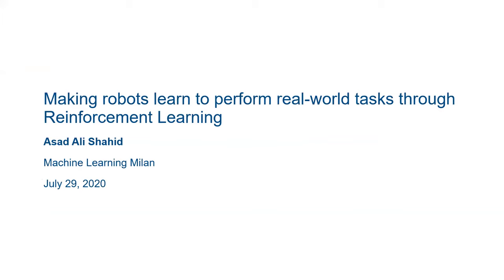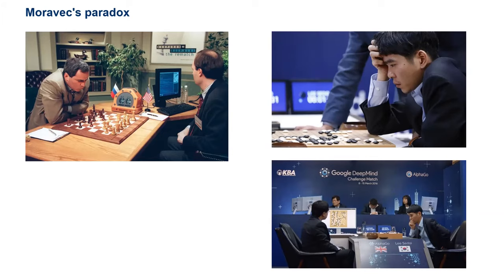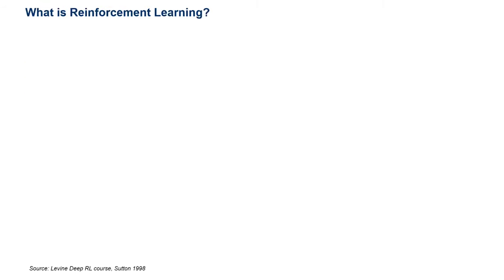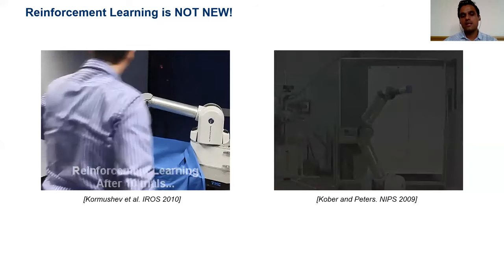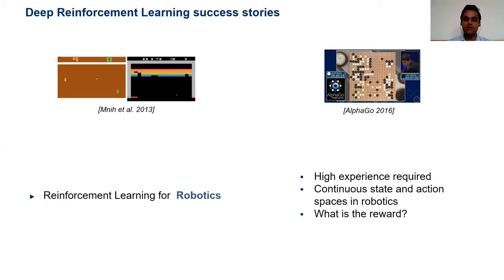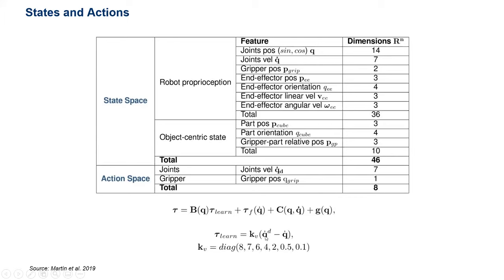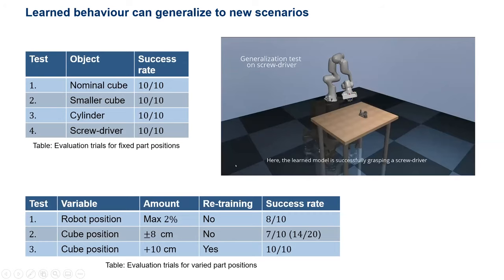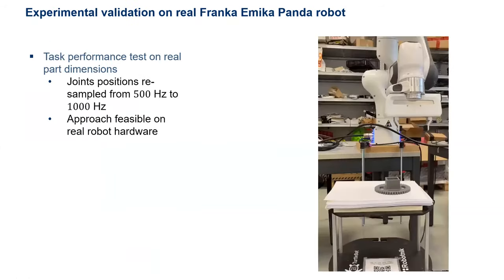Making robots learn to perform real-world tasks through Reinforcement Learning - Asad Ali Shahid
Reinforcement learning techniques have been applied in a variety of contexts, ranging from playing games to natural language processing. However, RL methods have mainly been limited to non-physical domains. Controlling real world physical systems like robots through RL adds an extra complexity. In this talk, we will see how to make a real-world industrial robot learn to perform a task by using reinforcement learning.

Asad Ali Shahid,
Asad is currently working on a research project with Swiss AI Lab (IDSIA). He is a masters student in mechanical engineering at Politecnico di Milano. His research interests lie at the intersection of robotics and machine learning. In particular, he is interested in collaborative robots that work in close proximity with humans. Before, he studied
robotics at ETH Zurich.